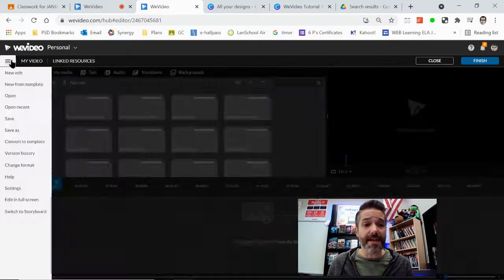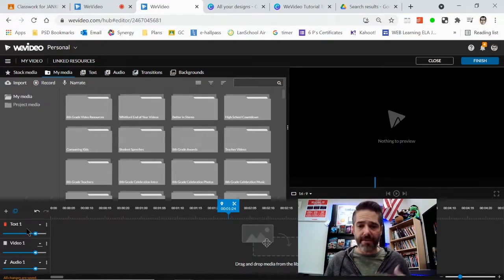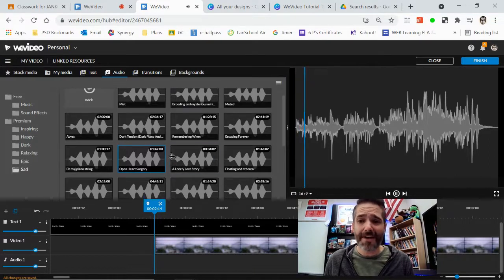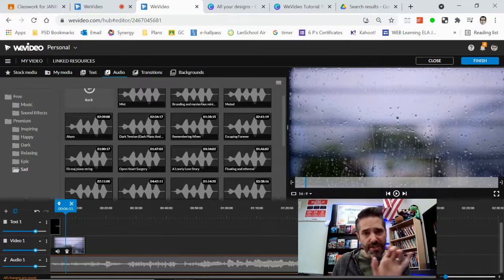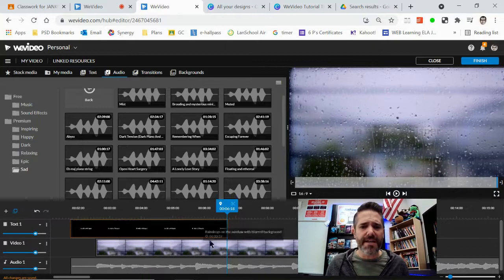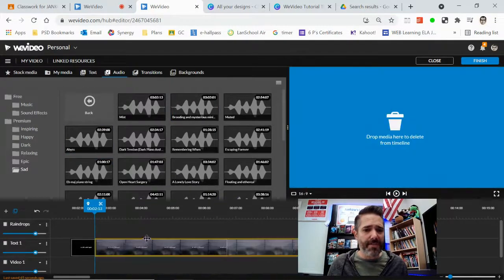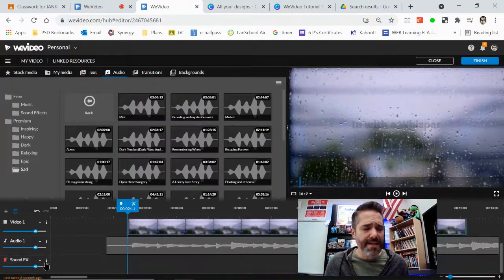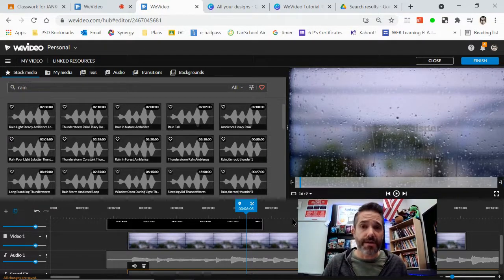Jankow WeVideo Tutorial: Layering Tracks